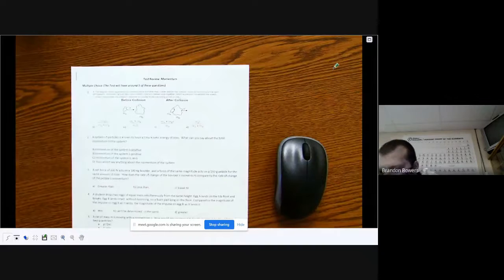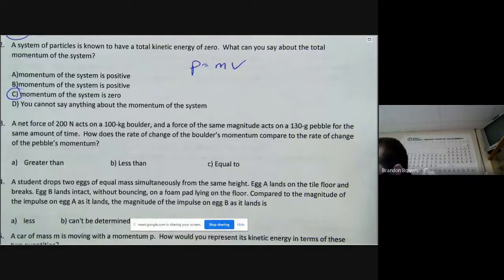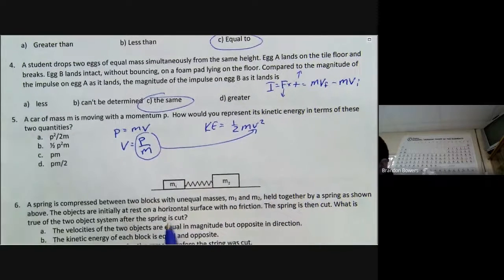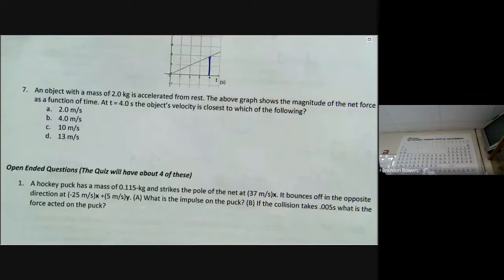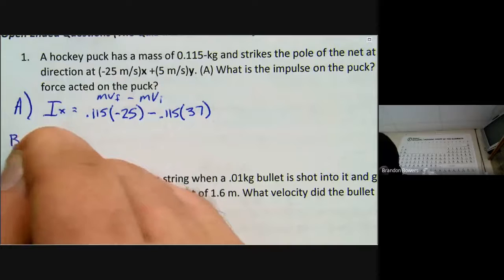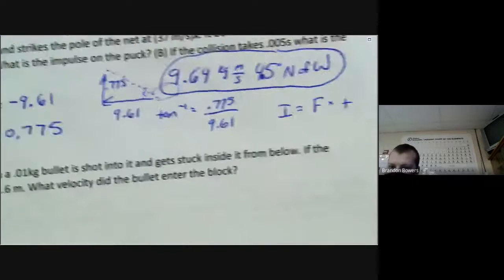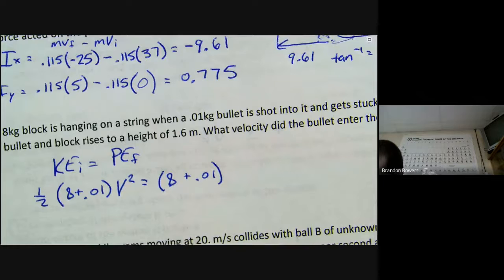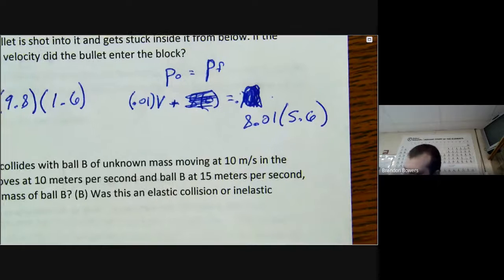March 1, 2021 APP1 (in class)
qsp-enyo-xfd (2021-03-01 at 06:17 GMT-8)